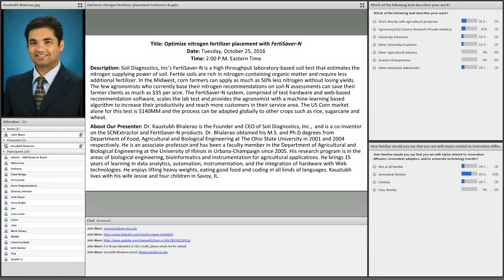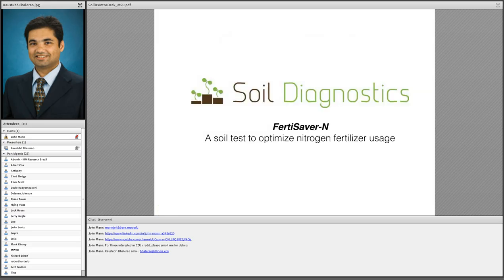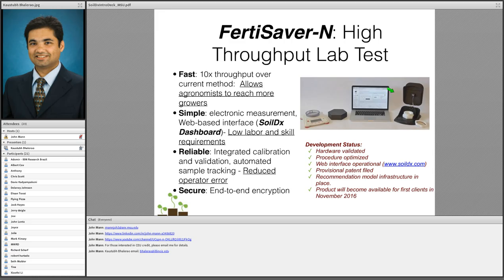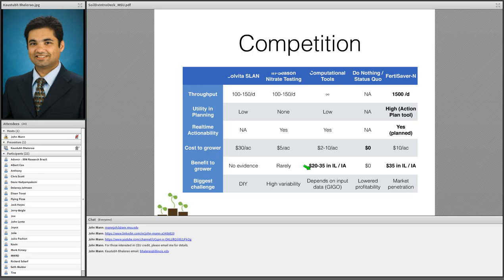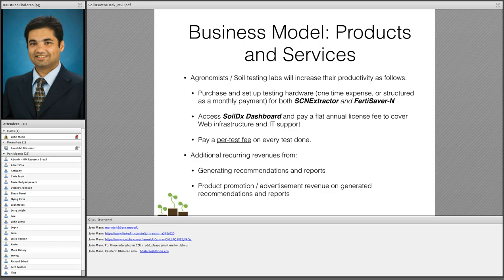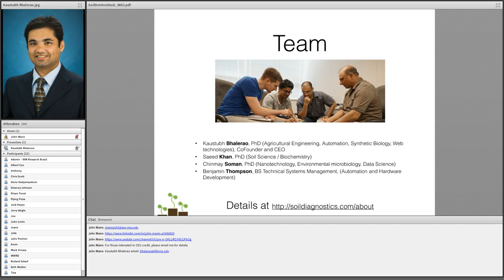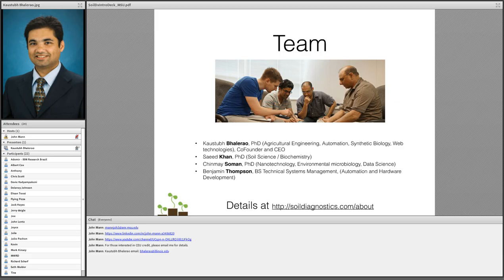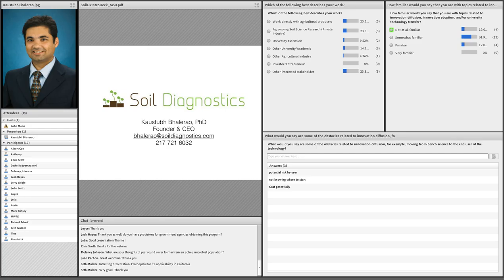Optimize nitrogen fertilizer placement with FertiSaver-N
Soil Diagnostics, Inc’s FertiSaver-N is a high throughput laboratory-based soil test that estimates the nitrogen supplying power of soil. Fertile soils are rich in nitrogen-containing organic matter and require less additional fertilizer. In the Midwest, corn farmers can apply as much as 50% less nitrogen without losing yields. The few agronomists who currently base their nitrogen recommendations on soil-N assessments can save their farmer clients as much as $35 per acre. The FertiSaver-N system, comprised of test hardware and web-based recommendation software, scales the lab test and provides the agronomist with a machine-learning based algorithm to increase their productivity and reach more customers in their service area. The US Corn market alone for this test is $140MM and the process can be adapted globally to other crops such as rice, sugarcane and wheat.